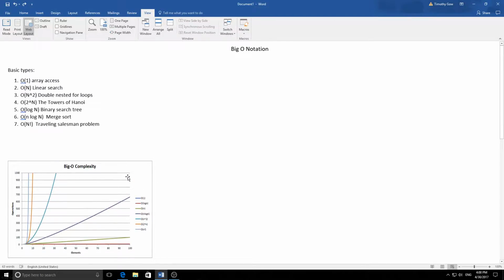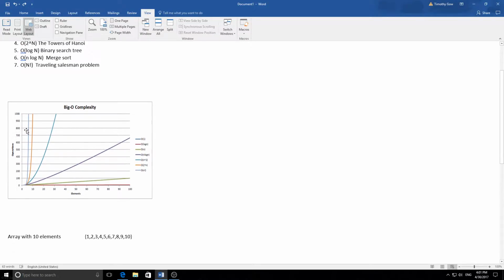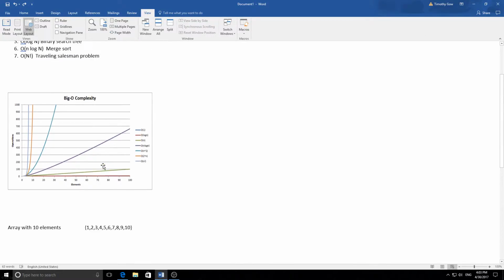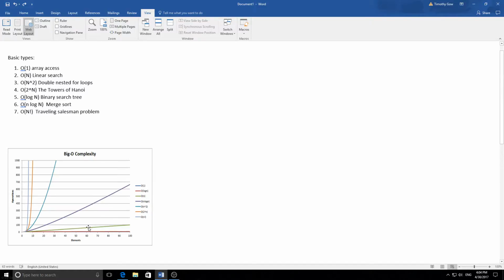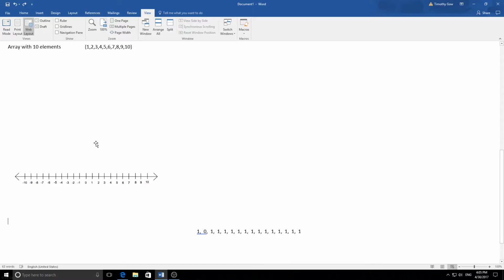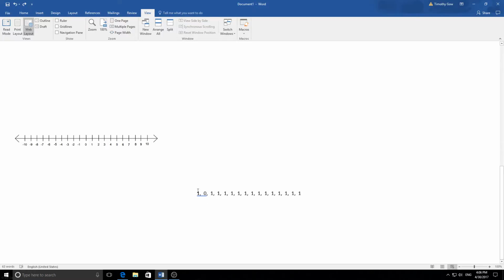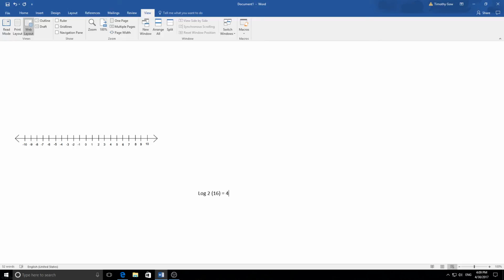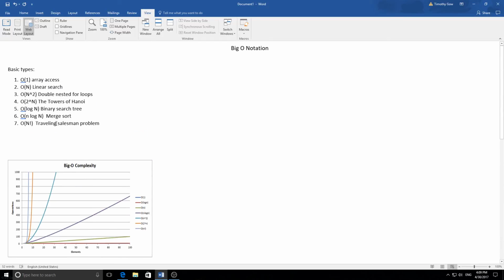Big O Notation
The general idea of Big O notation and a little detail in how it works.